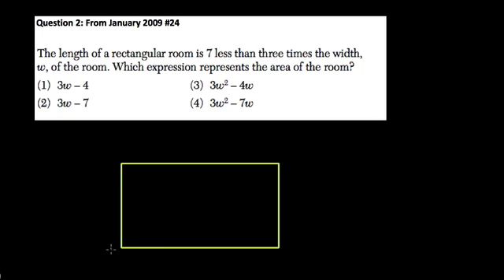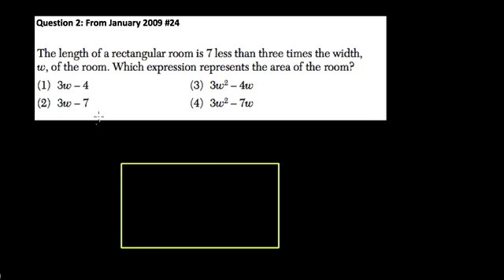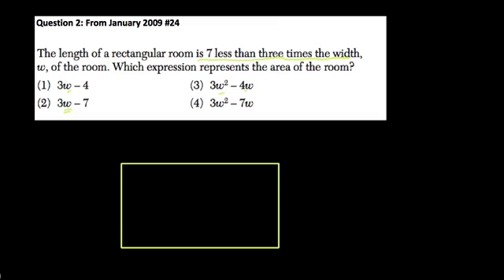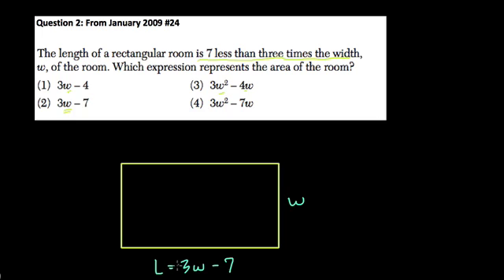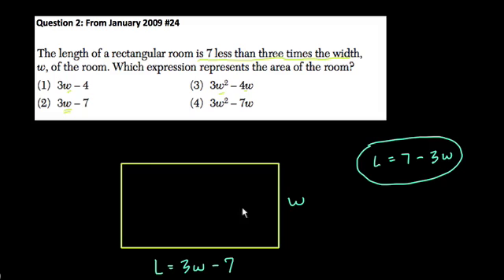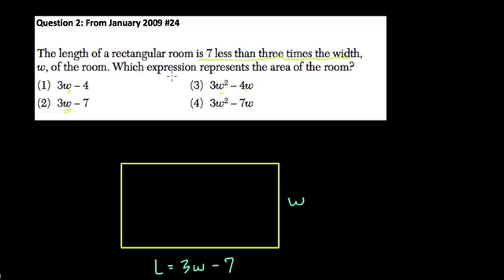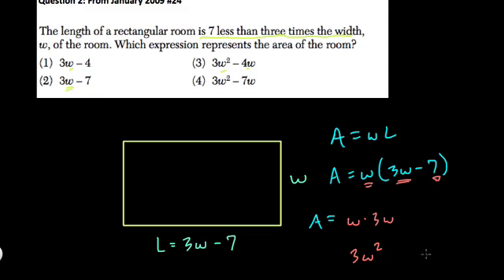Area and Perimeter - Integrated Algebra Jan 2009 #24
A problem relating area and perimeter in terms of variables